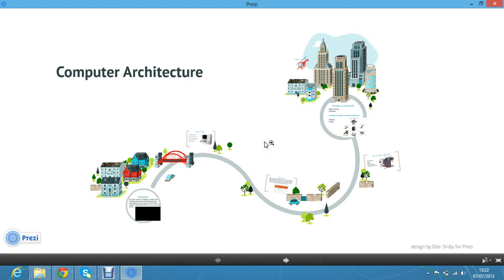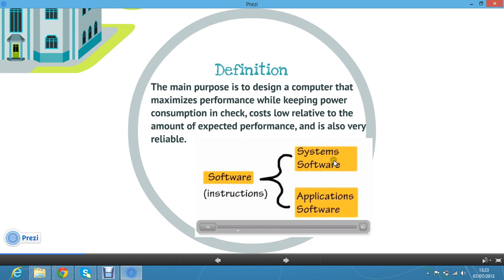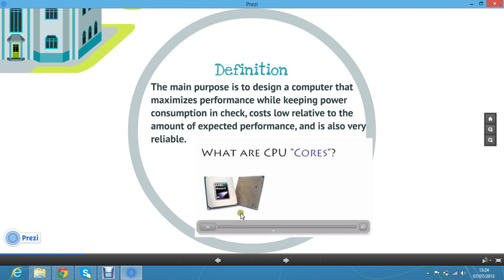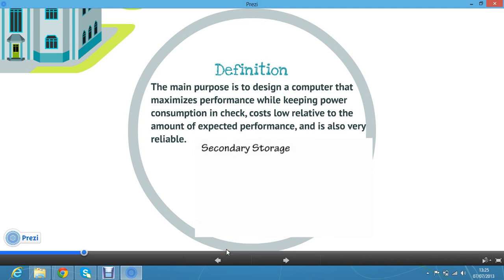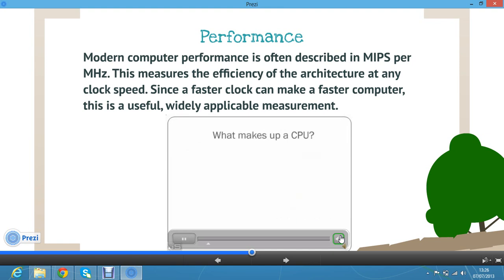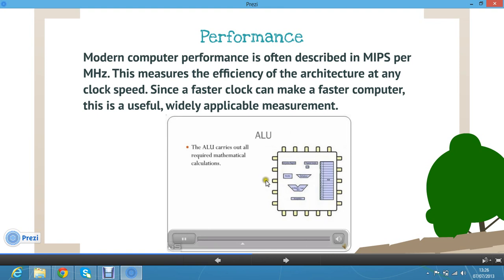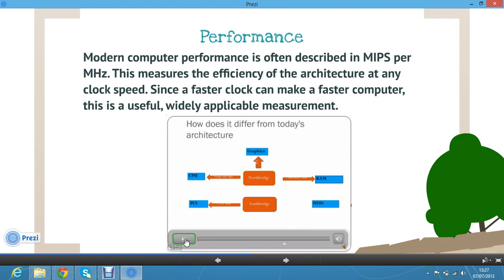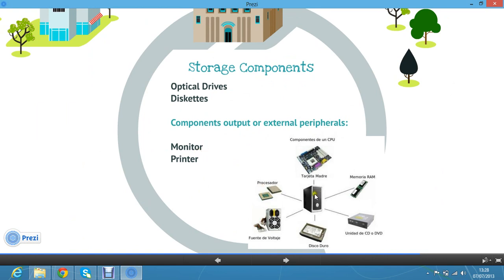exposition computer architecture